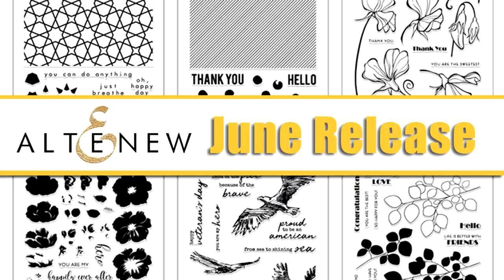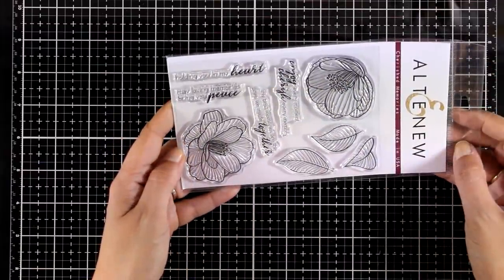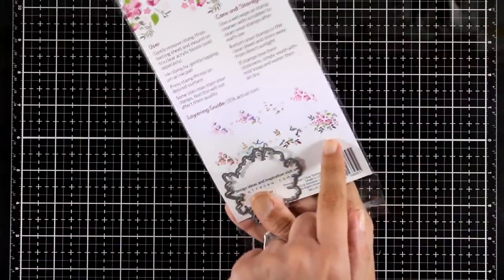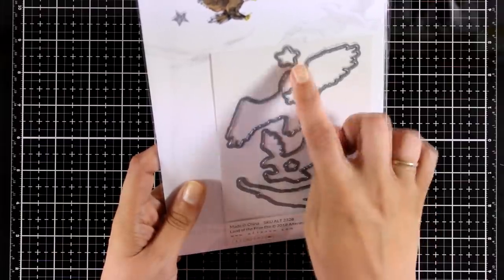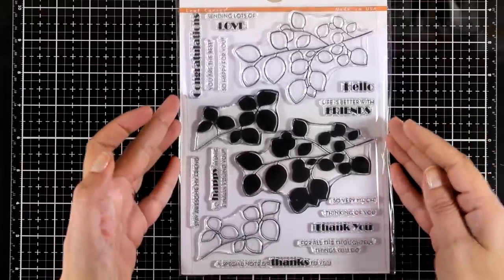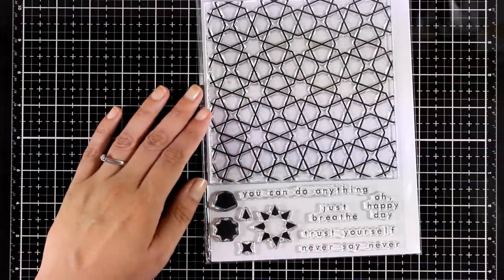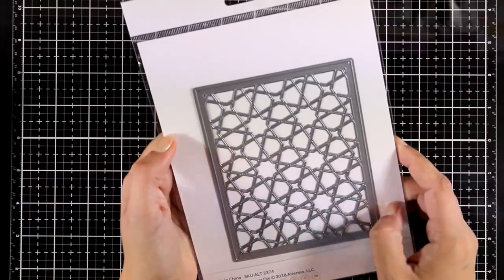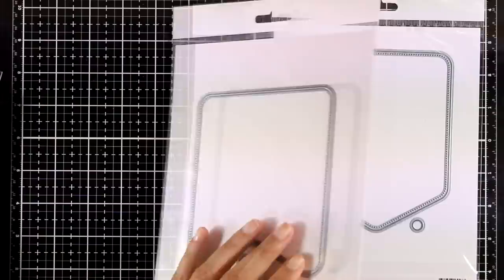Altenew june 2018 release | Close-Up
Let's take a close-up look on the products released by Altenew for June 2018. Blog post